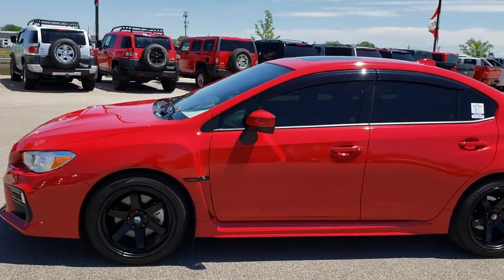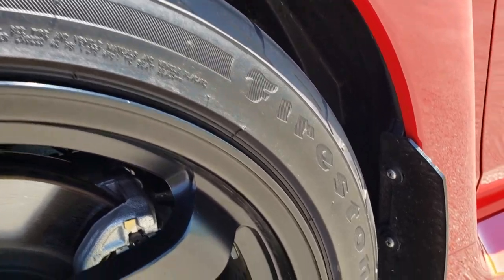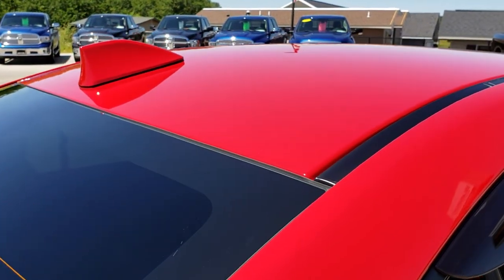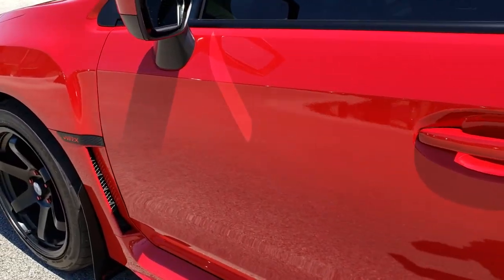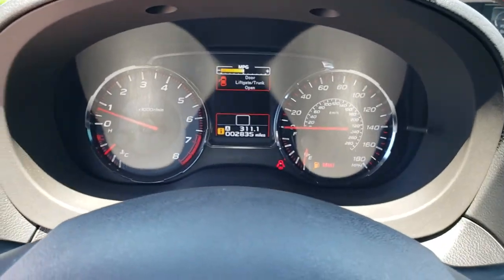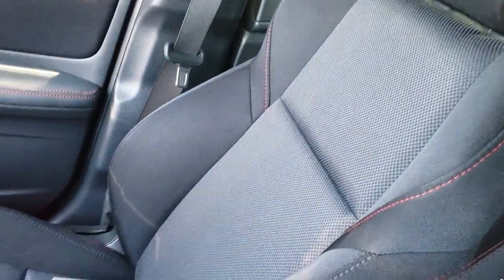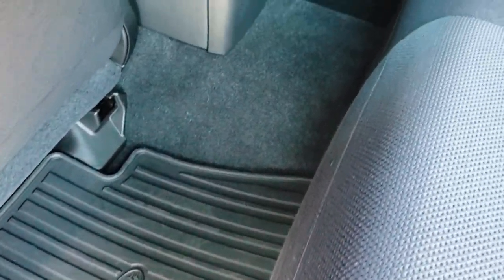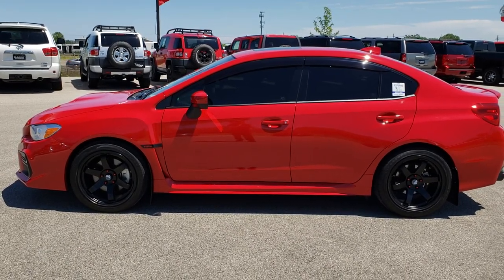2018 USED SUBARU WRX PREMIUM AWD 6 SPEED PURE RED WALKAROUND SOLD! 9646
STOCK: 9646
PRICE: $28,999
MILES: 2,830
MAKE: SUBARU
MODEL: WRX PREMIUM
VIN: JF1VA1C60J9819716
LOCATION: FOND DU LAC OSHKOSH WISCONSIN, 54937 TRUCKS ON 41

1 OWNER! CLEAN TITLE HISTORY! 2.0 Liter DOHC I4 Turbocharged Engine, 268 Horsepower, PREMIUM, HEATED BLACK CLOTH SEATS, BACKUP CAM, BLUETOOTH, MOON, Four Door Sedan, Premium Package, 6 Speed Manual Transmission Stick Shift, Symmetrical All Wheel Drive Four Wheel Drive AWD, Power Sunroof Moonroof Sun Roof Moon Roof, Reverse Backup Camera Rearview Camera, Dual Rear Exhaust, Driver Seat Height Adjuster, Dual Heated Seats, Non Smoker, Black Ebony Cloth Seats, Bucket Seats, Heated Power Mirrors, Electronic Stability Control Traction Control ESC, Firstone Firehawk 255/40 R18 Tires, Avid1 Black Painted Alloy Rims Premium Wheels, Four Wheel Disc Brakes, Decklid Spoiler, Fog Lights, LED Running Lights, Projector Lamp Headlights, Cowl Induction Sport Hood, AM / FM Radio Tuner, Sirius/XM Satellite Radio Capabilities Sirius / XM, CD Player, Bluetooth, Hands-Free Phone Controls Blue Tooth, Auxiliary MP3 Jack Portable Audio Connection, USB Jack Portable Audio Connection, Keyless Entry System, Rear Window Defroster, Adjustable Height Seatbelts, Driver and Passenger Front Air Bags, L.A.T.C.H. Child Safety System, Side Curtain Air Bags SRS Safety Restraint System, Multi-Function Steering Wheel Controls, Mileage Display, Outside Temperature Display, Fold Down Rear Seats, Factory All Weather Floormats, Air Conditioning AC, Cruise Control, Power Locks, Power Windows, Tilt/Telescope Steering Wheel, 3 Year / 36,000 Mile Remaining Factory Bumper to Bumper Warranty, Whichever comes first, 5 Year / 60,000 Mile Remaining Powertrain Factory Warranty, Whichever comes first, Pure Red, One Owner! Clean Autocheck! Very very clean inside and out! This is one of the sharpest 2018 Subaru WRX Premium cars we have ever had on our lot! Make your move before this super clean ride is gone!

STOCK: 9646
PRICE: $28,999
MILES: 2,830
MAKE: SUBARU
MODEL: WRX PREMIUM
VIN: JF1VA1C60J9819716